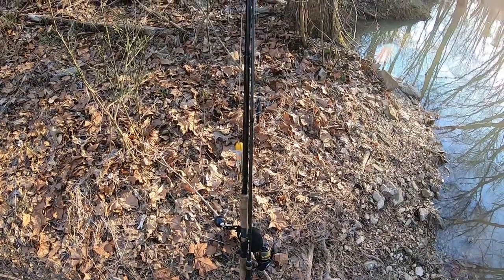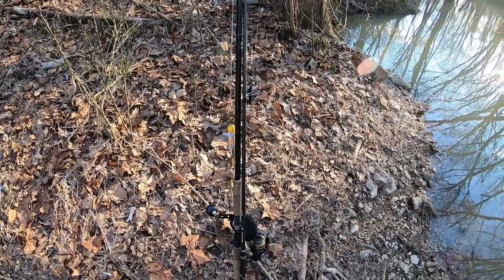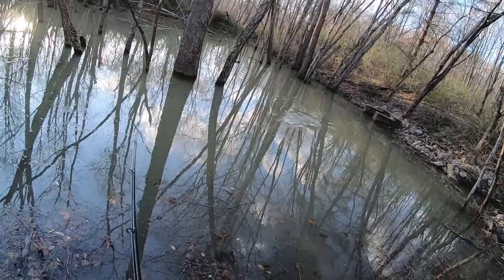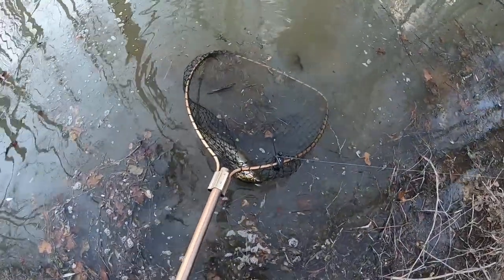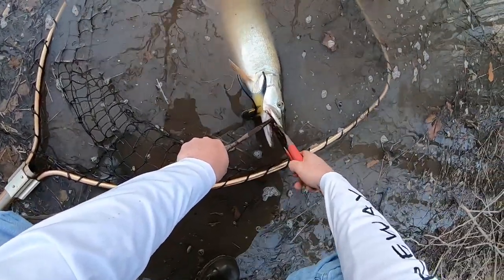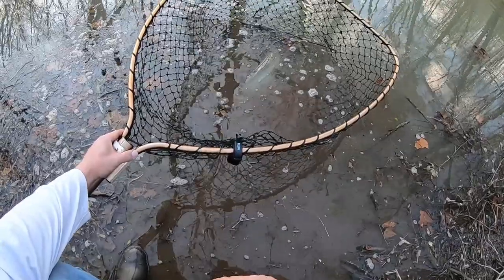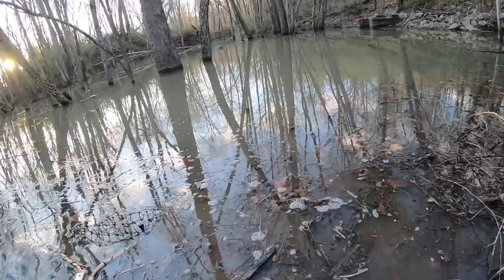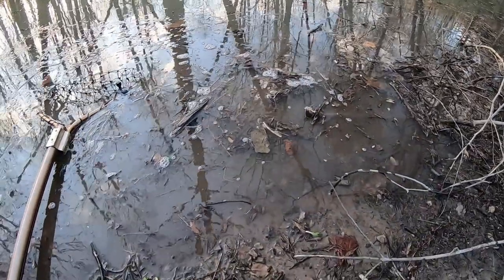Cave Run Lake--A VERY quick muskie catch AND some must-know tips for muskie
**ALWAYS bring release tools! This muskie took about 10 minutes to catch, and I still didn't believe how it quickly I caught it, even after it was in the net!